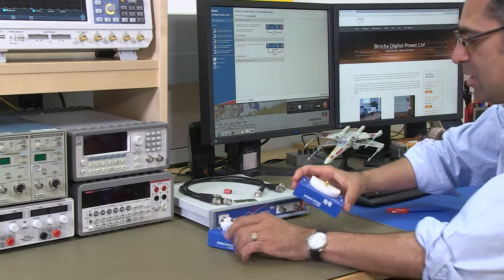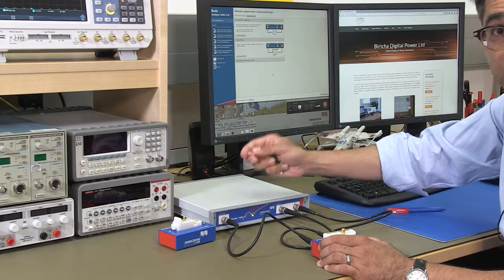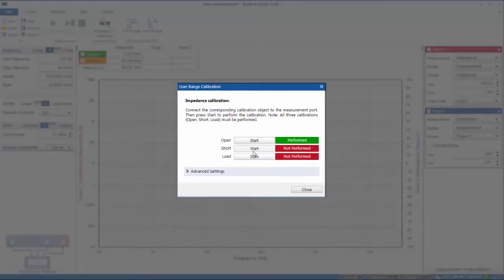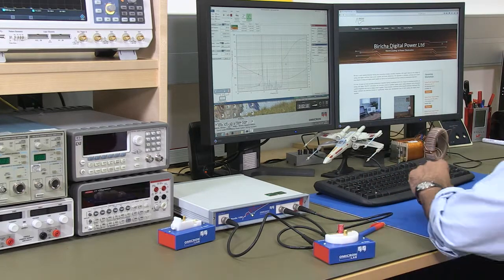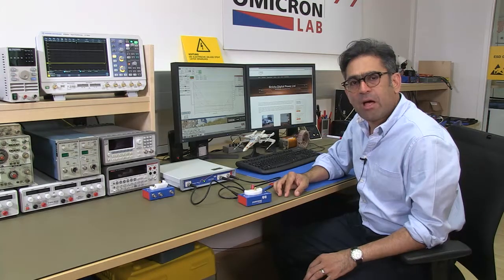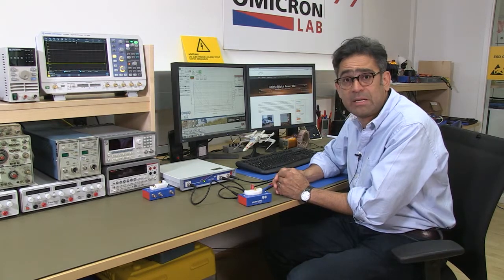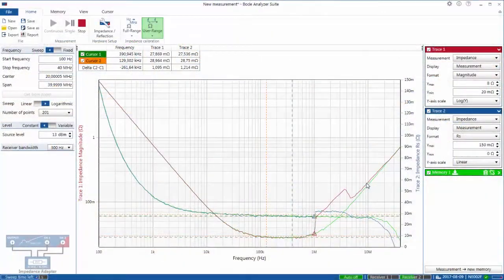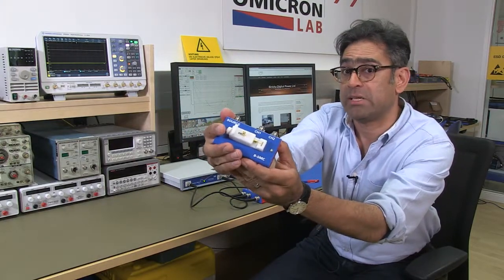Measuring the ESR of a capacitor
In this short video Dr. Ali Shirsavar from Biricha digital explains why the ESR is an important parameter in the control loop design of a DC/DC converter. Furthermore he demonstrates how to measure ESR of a capacitor using the Bode 100 VNA in conjunction with the B-WIC impedance test fixture.